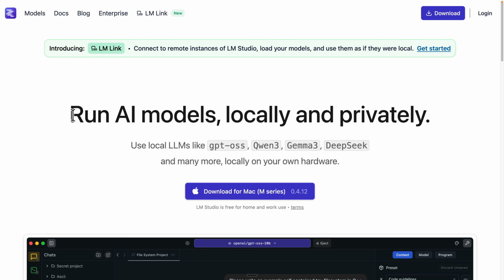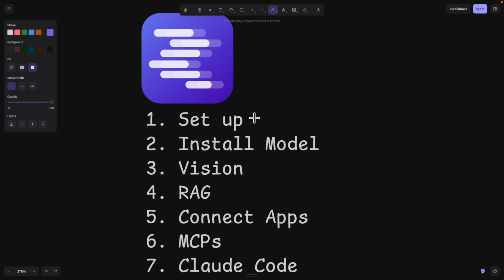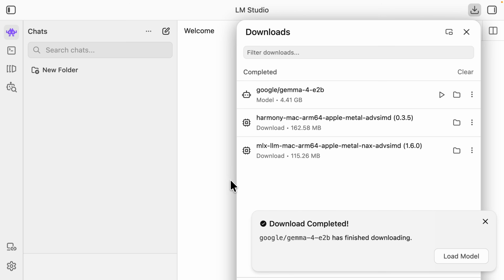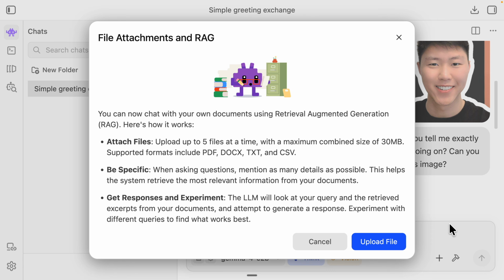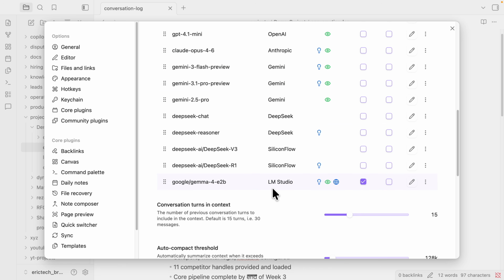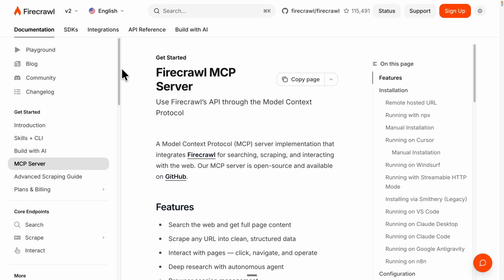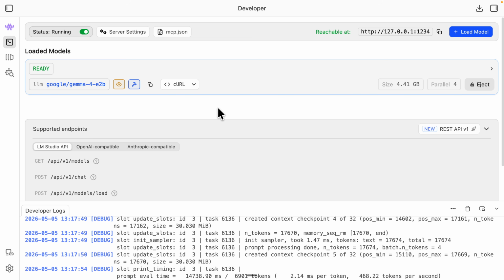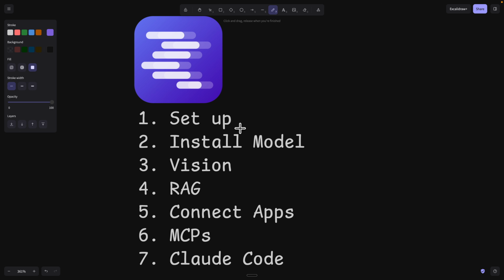LM Studio Is Getting Insane — Master Local AI Now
I run Claude Code, Obsidian, and MCP tools entirely on a free local model using LM Studio — no subscription, no data leaving my computer. Senior AI engineer (ex-Amazon, ex-Microsoft) walking you through the full setup end to end.

Key takeaways:

- Install LM Studio and load Gemma 4 E2B locally (4GB, runs on a 16GB MacBook Pro)
- Use vision + RAG to chat with images and upload your own files
- Plug LM Studio into Obsidian, Claude Code, and any MCP server like Firecrawl
- Replace your Claude subscription by pointing Claude Code at the local server endpoint

📌 Mentioned tools:

- Obsidian + Copilot plugin

Timestamps:
0:00 Intro
3:00 Install LM Studio
3:36 Run a Model
5:31 Chat with Images
6:00 Chat With Files (RAG)
7:13 Connect Obsidian
10:04 Add MCP Servers
11:53 Plug Into Claude Code
14:05 Wrap up